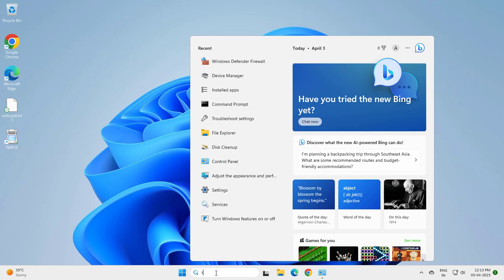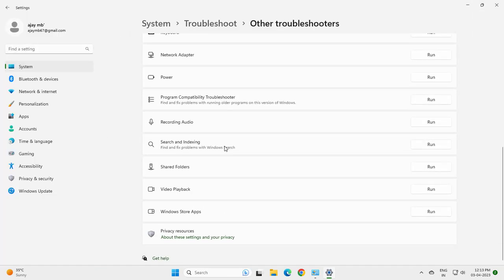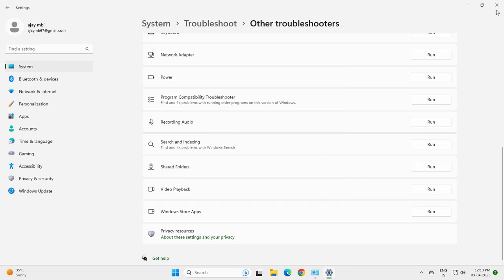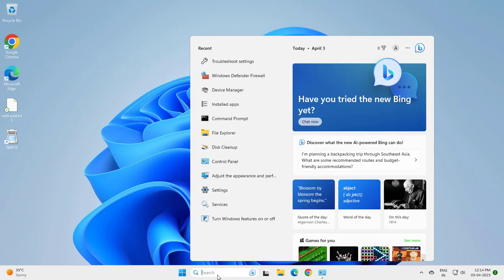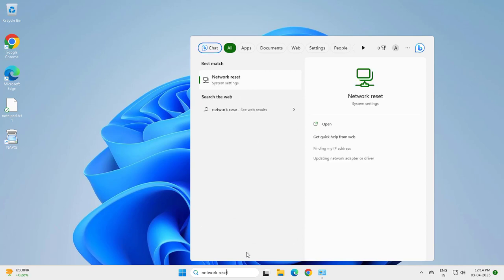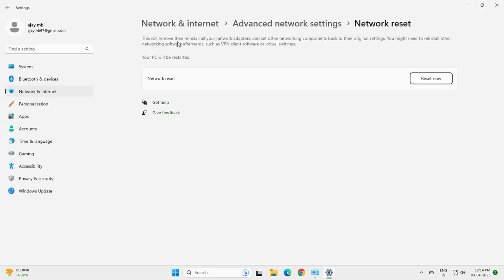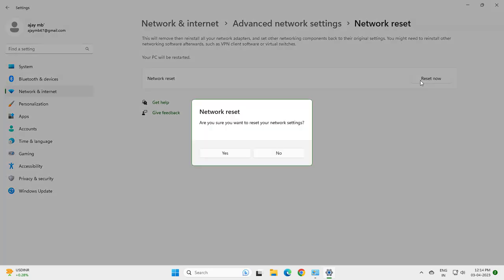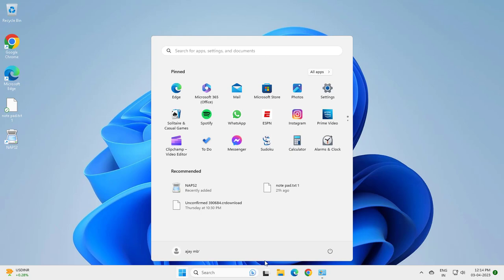Fix Plugged in but "Network Cable Unplugged" in Windows 11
network cable unplugged but it is plugged in windows 10
network cable broken or unplugged
computer network cable unplugged
network cable is unplugged
network cable unplugged dell laptop